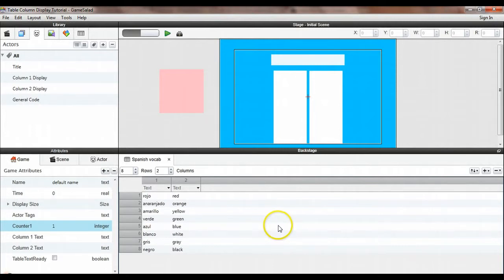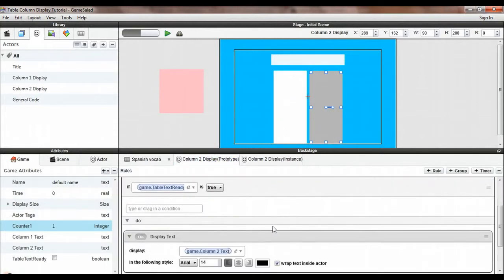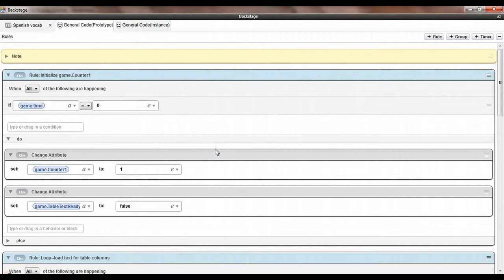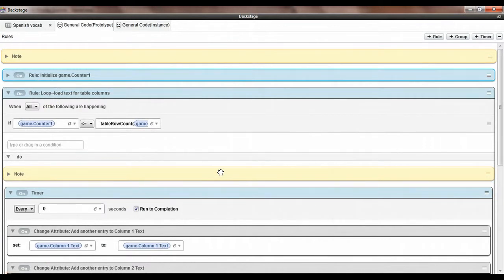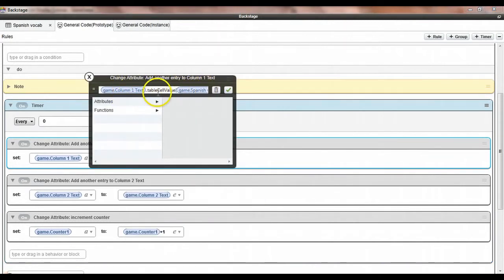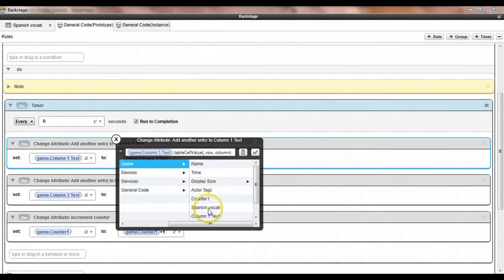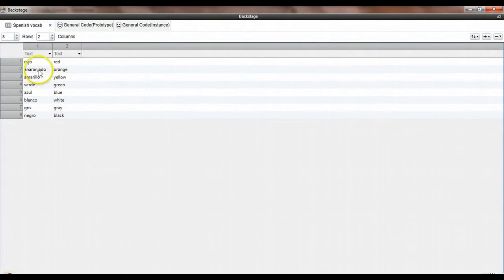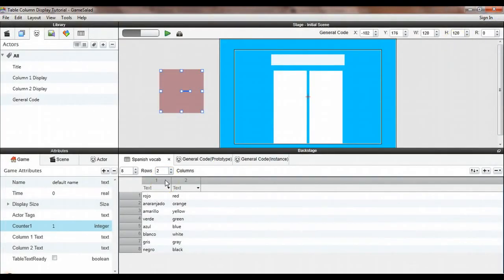Gamesalad - Table Column Display Tutorial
A tutorial on how to create a display in GameSalad by pulling data from a table. Also covers loops.